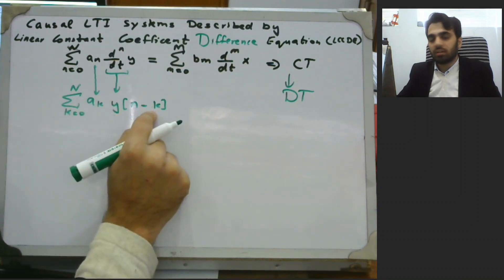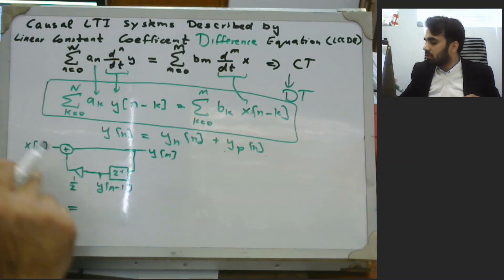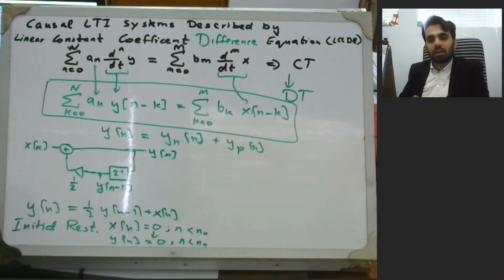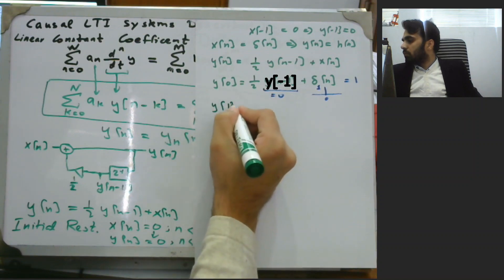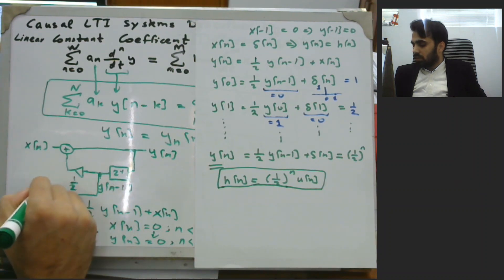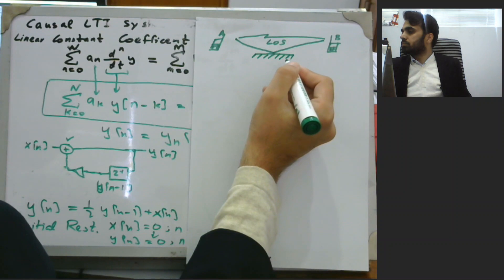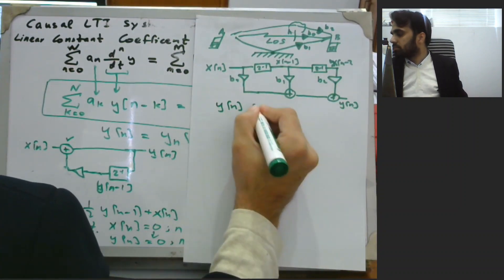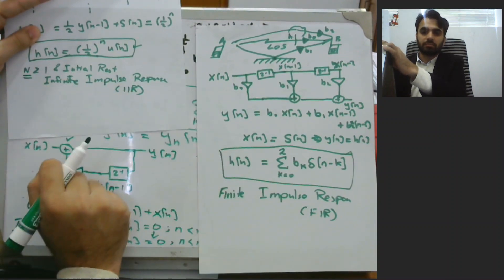Causal LTI System Described by LCCDE | Discrete Time Systems & Intro of FIR and IIR | 2.5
This video is about Causal Linear Time-Invariant (LTI) systems described by Linear Constant Coefficient Difference Equation (LCCDE) pertinent for Discrete Time Systems. How to find impulse response of a feedback discrete time system a and open loop system is also discussed. What is Finite Impulse Response (FIR) and What is Infinite Impulse Response (IIR) are addressed in this video. Also, conversion of block diagram to a difference equation and polynomial representations are given.